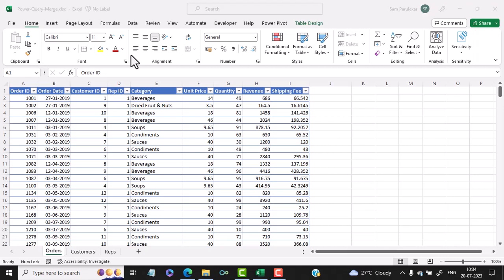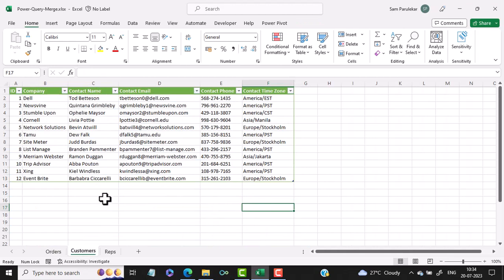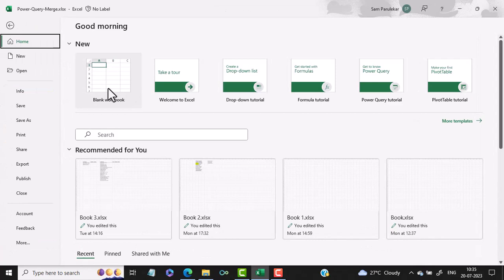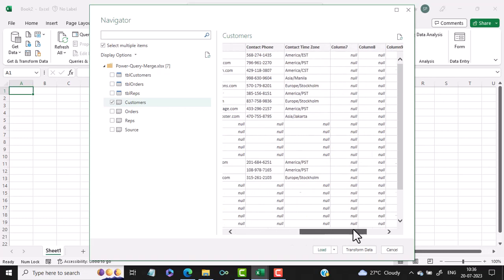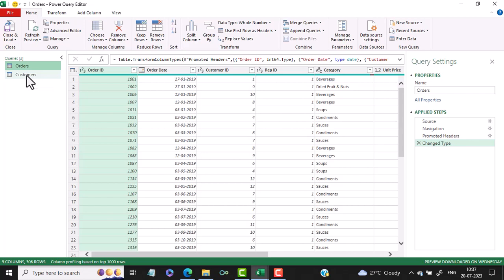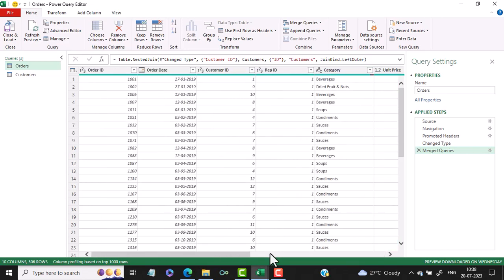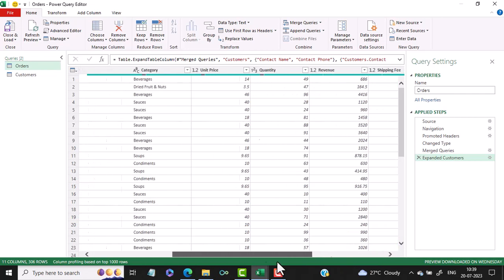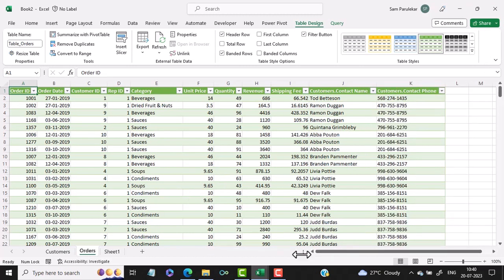Advance Excel Power Query |Merge Queries without VLOOKUP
In this power query tutorial, you will learn about how to merge tables in Power Query into a new file.
Microsoft Excel is a spreadsheet tool capable of performing calculations, analyzing data, and integrating information from different programs.
This Power Query training has been designed for users who want to learn Advanced Excel Power Query in easy and simple steps. It will be highly useful for those learners who do not have prior exposure to Microsoft applications.